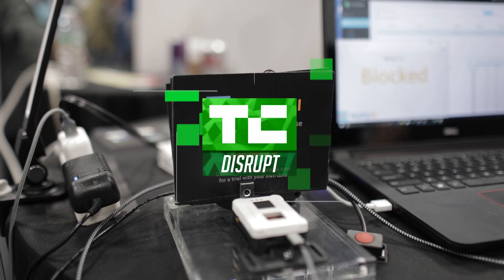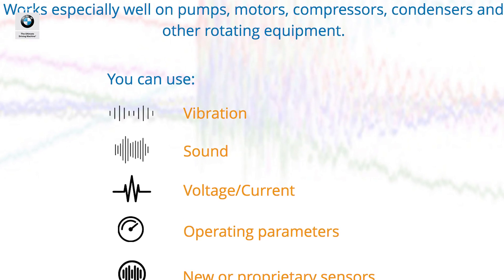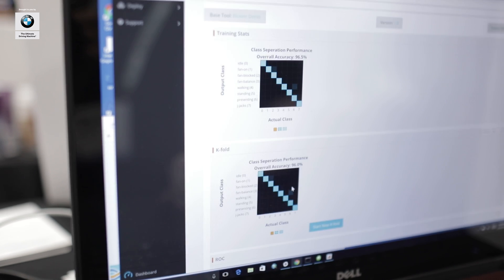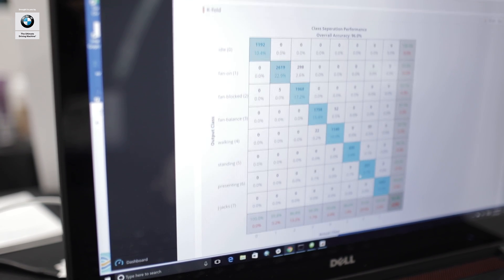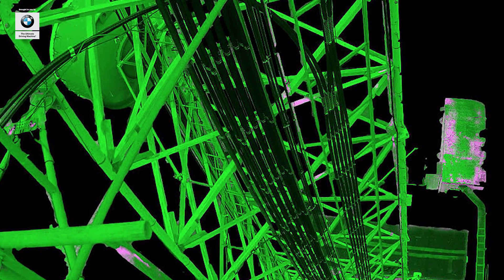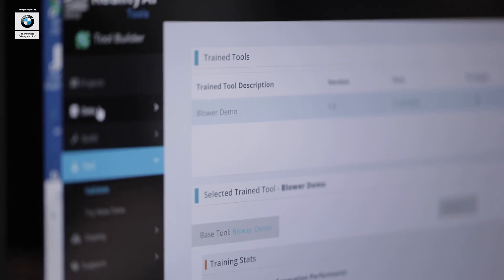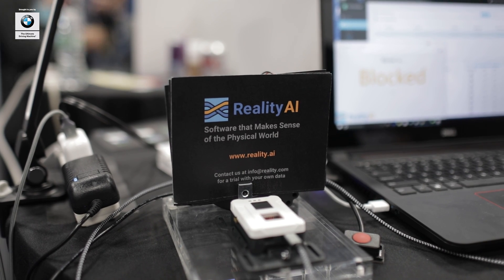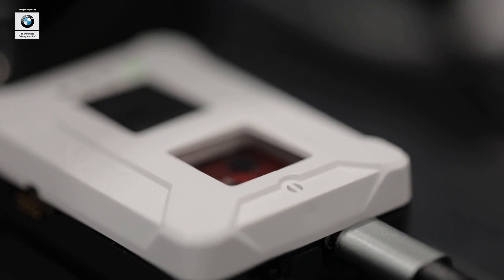RealityAI helps businesses find patterns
RealityAI’s software allows businesses to garner intelligence from signals captured by off the shelf sensors. The company avoids traditional signal processing, instead using its own variation of sparse decomposition to drive better results for clients.

TechCrunch Disrupt is the world’s leading authority in debuting revolutionary startups, introducing game-changing technologies and discussing what’s top of mind for the tech industry’s key innovators.